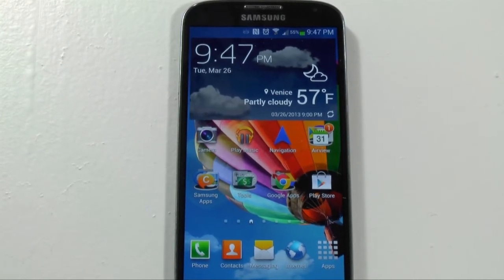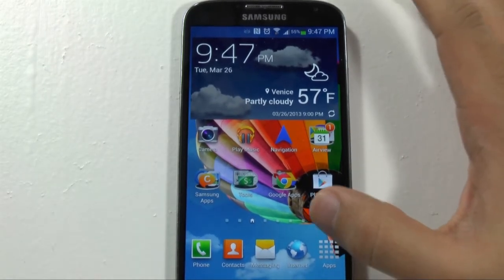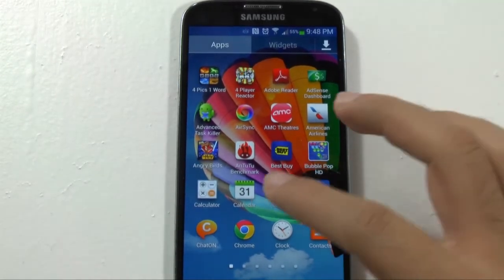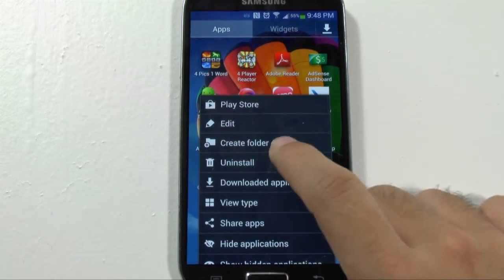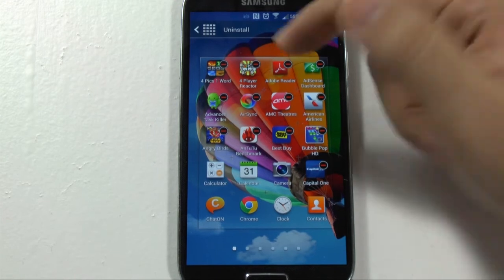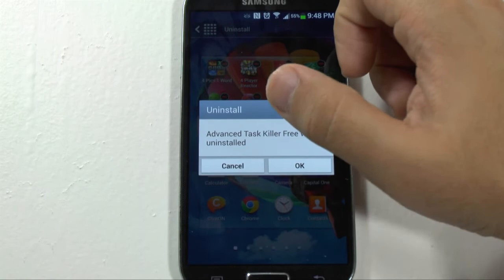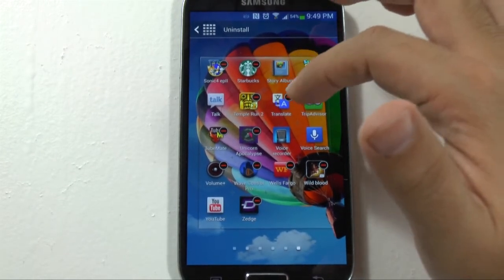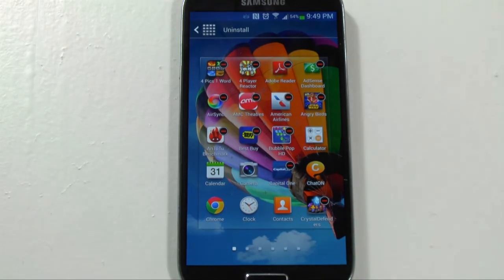How to Uninstall an App on the Galaxy S4